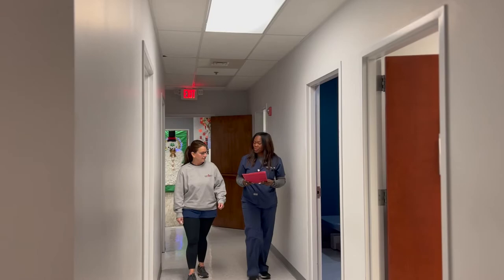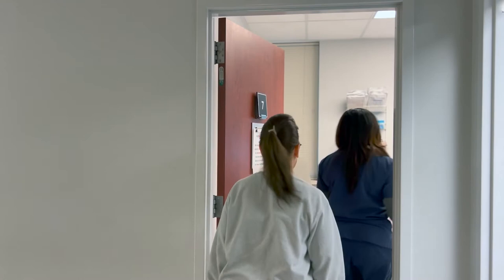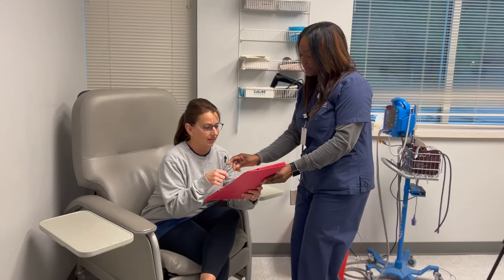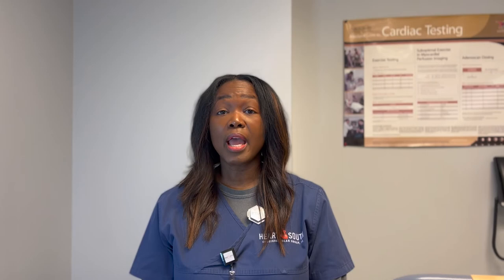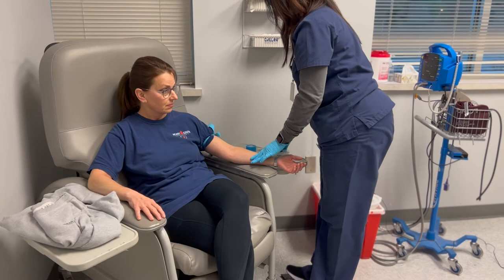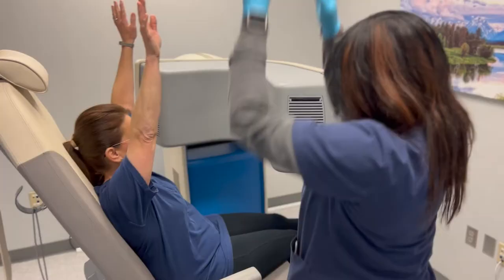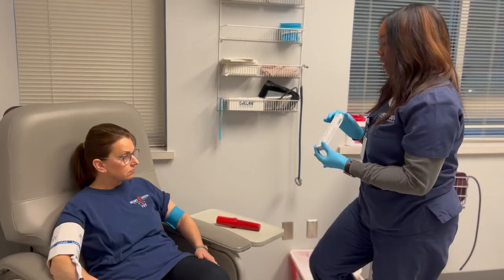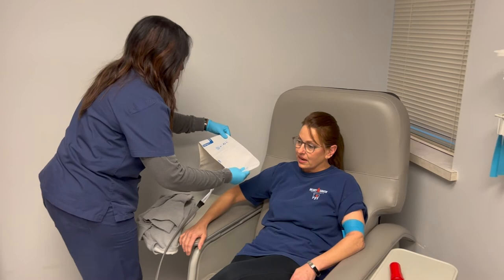What to Expect- Stress Test Chemical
Your doctor has ordered a chemical stress test on you, here is what to expect!